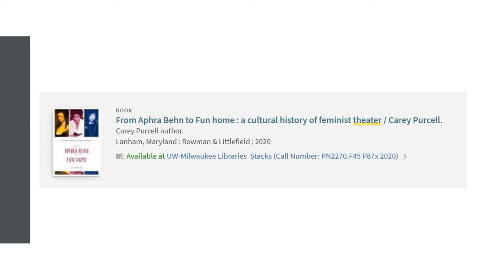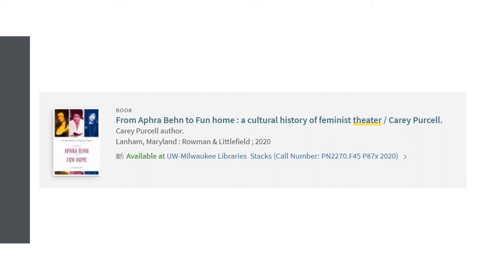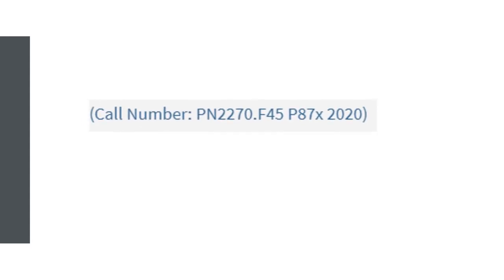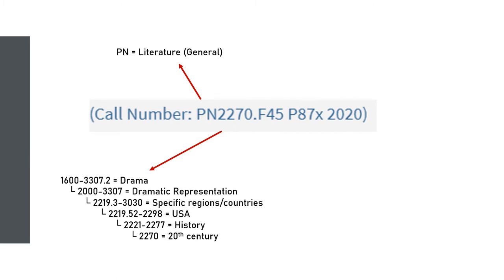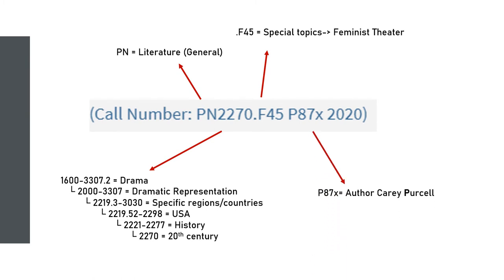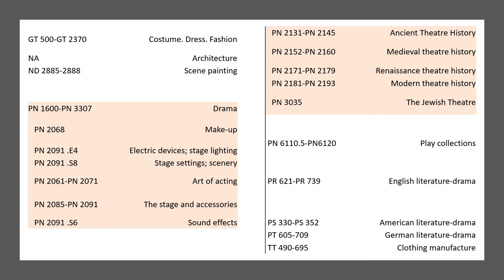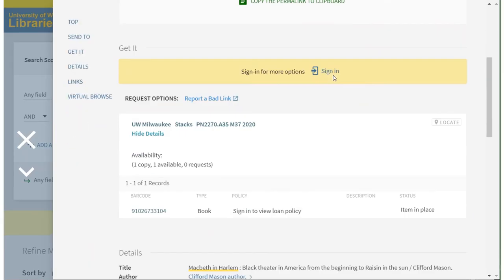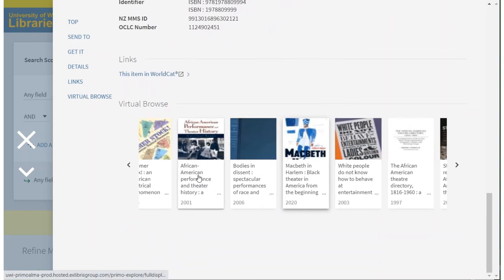Theater Call numbers and virtual browse